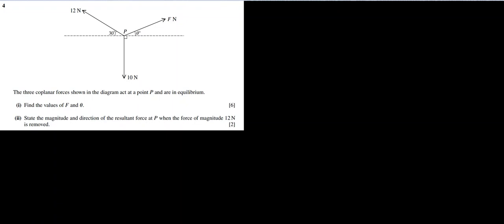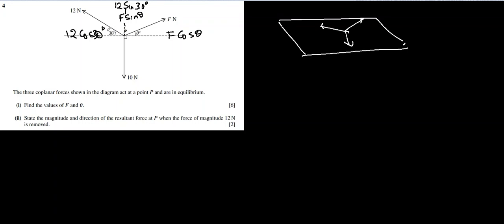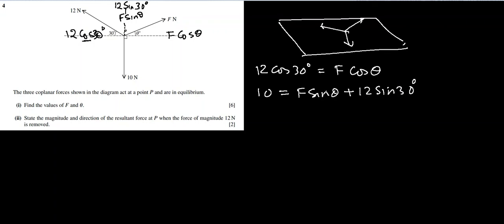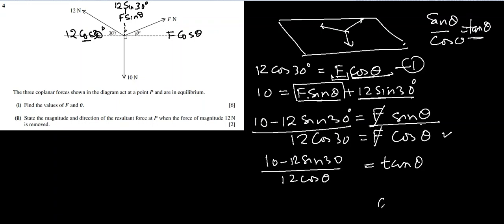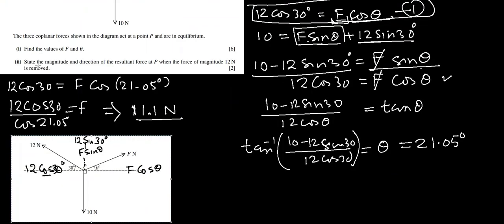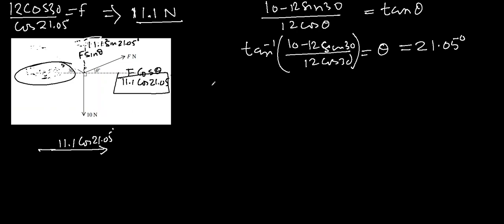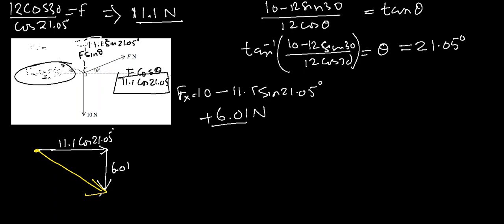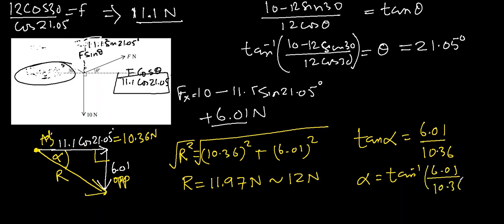Solution- Cambridge AS level 9709 Paper 42 Mechanics 1 May/June 2011 Question 4 with Learning points